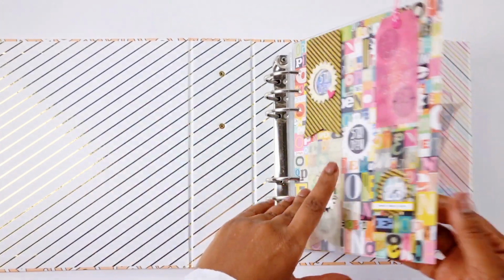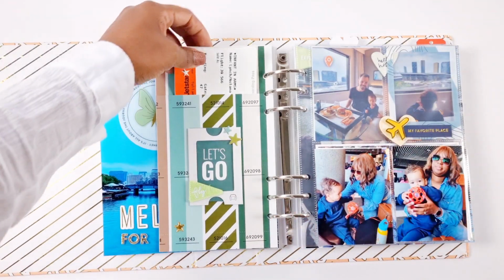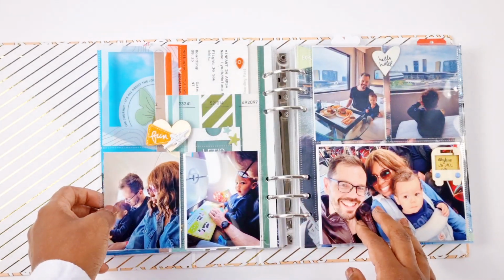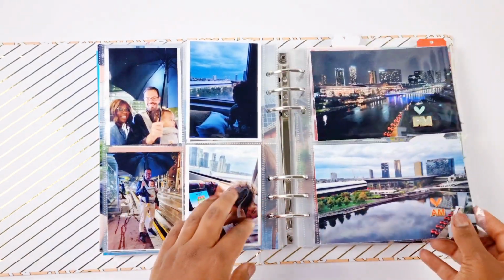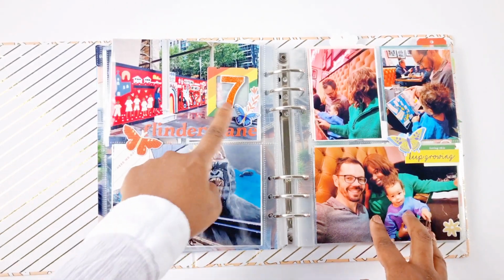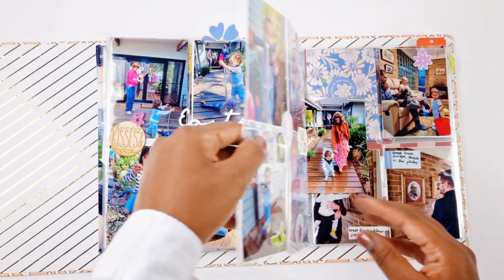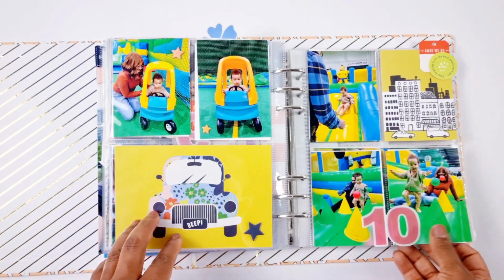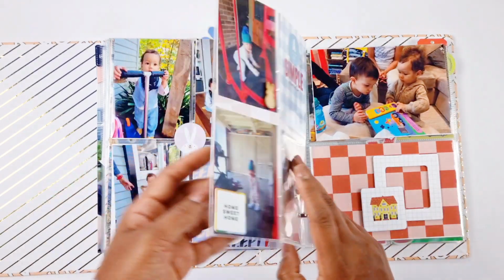Top Five Travel Scrapbooking Tips - How I document all my travel photos in my Project Life album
Hello Lovelies! Today I'm so happy to share with you my top five travel scrapbooking tips. Here's a list of the products and supplies I used (and have been using recently):-

Other Tools and Supplies:-

SUPPLIES that I use MOST can be found via Scrapbook.com here:-

Fiskars Trimmer